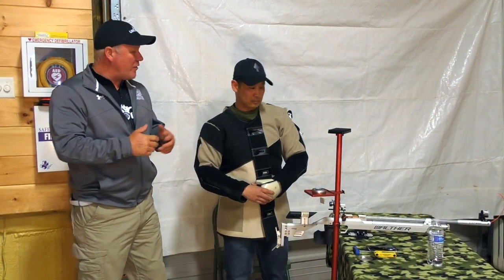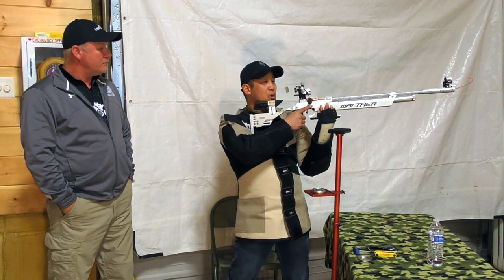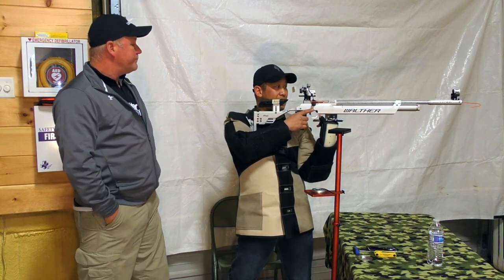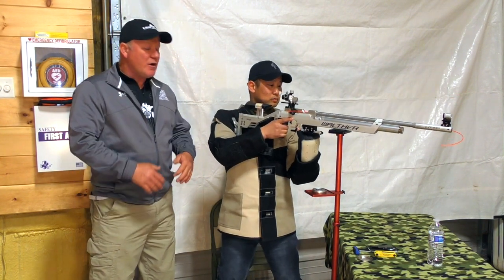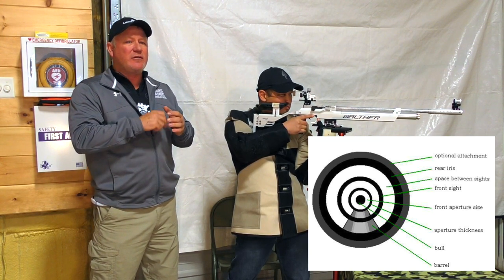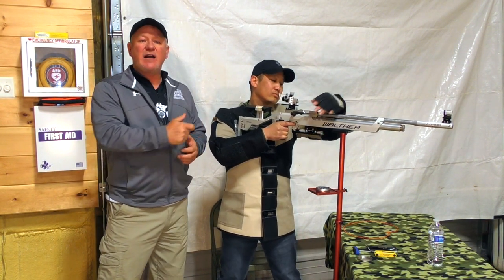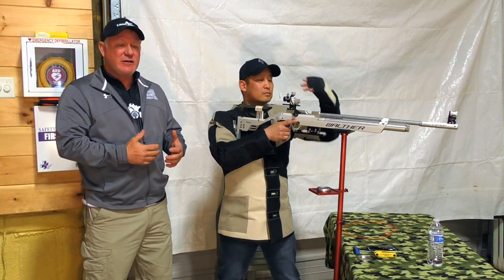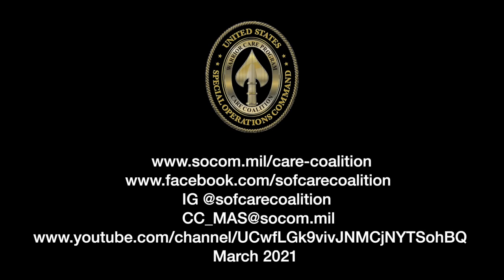USSOCOM AIR RIFLE STANDING STRATEGY TRAINING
Interested in learning more about the strategy of shooting air rifle standing? This training video focuses on topics such as setting up your gear, building your position, natural point of aim, how to develop a shot process and much more!